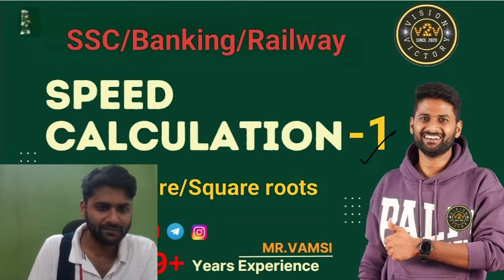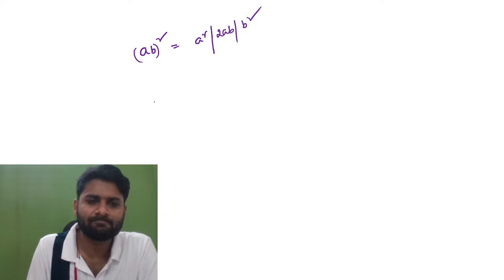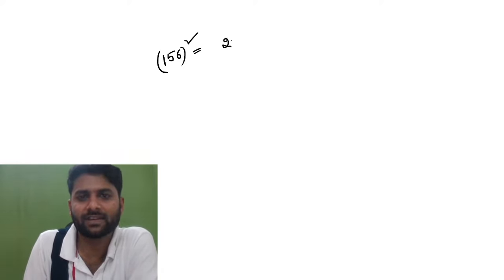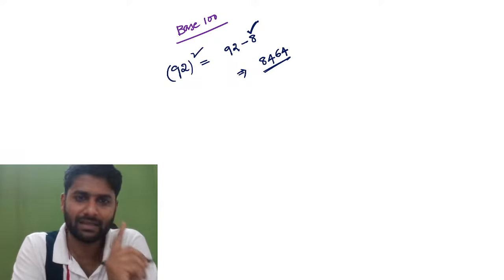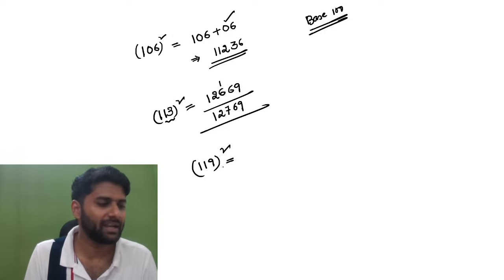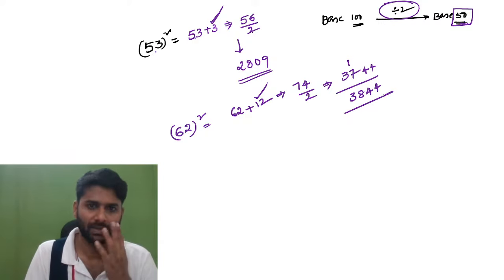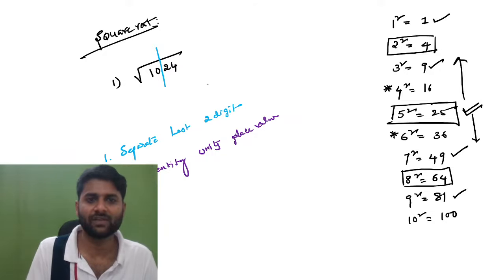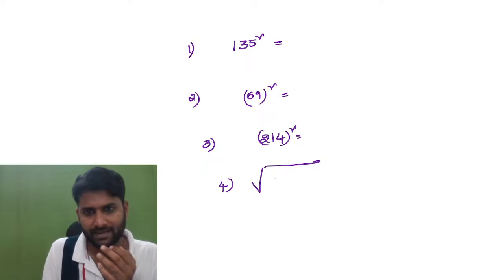Speed Calculation Tricks for Banking Exams | Multiplication Shortcuts | V2V Prep | Mr. Vamsi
💰 Upcoming Banking Exams 2025 – Speed Calculation Masterclass!
Boost your calculation speed and accuracy with this Square/Square roots Tricks session by Mr. Vamsi, an expert with 10+ years of experience in Aptitude training.

In this session, you’ll learn powerful Vedic Math techniques and shortcut methods to perform calculations lightning-fast — essential for clearing Banking, SSC, and other competitive exams.

🔥 What You’ll Learn:
✅ Smart multiplication techniques
✅ Time-saving Vedic Math tricks
✅ Tips to improve accuracy in Speed Maths
✅ Practice methods for IBPS, SBI, RBI & Insurance exams

TCS hiring
tcs hiring
software hiring
jobs freshers
fresher hiring
freshers hiring
Hiring freshers
STEP internship
product company
summer internship
off campus
freshers hiring
Hiring freshers
STEP internship
product company